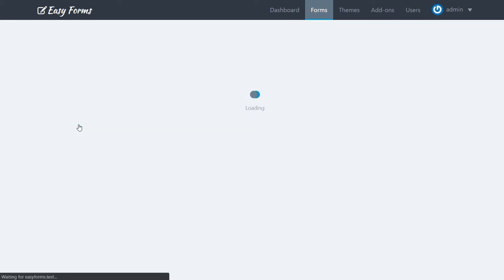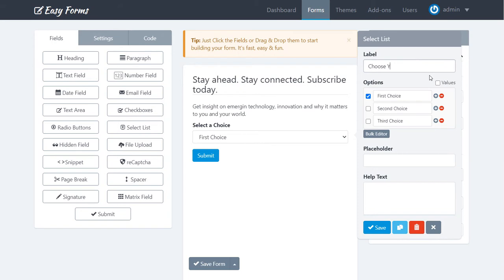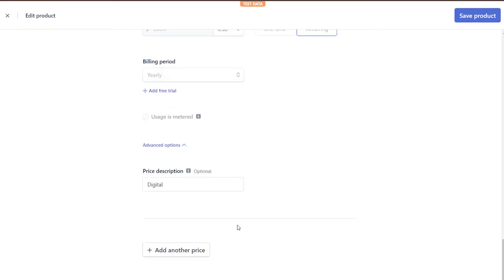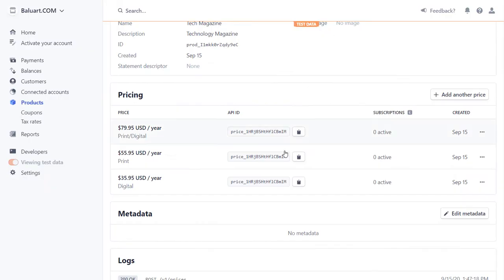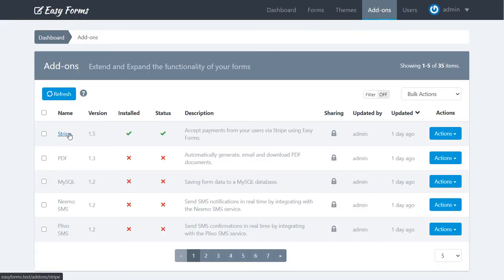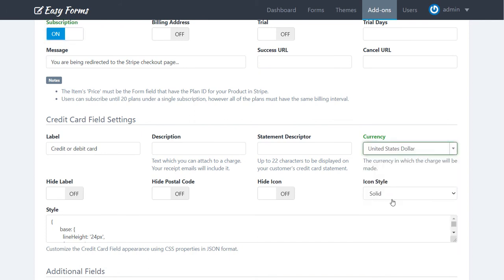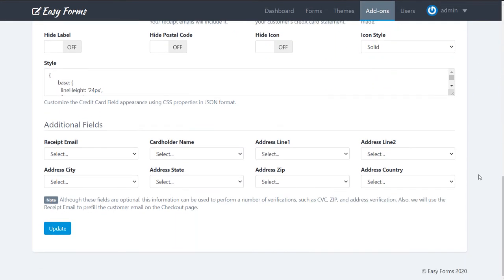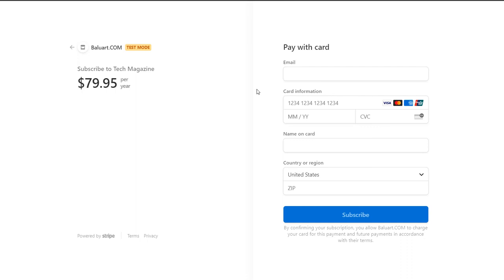How to Accept Stripe Recurring Payments with Easy Forms (Stripe Subscriptions)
This video will show you How to create a Payment Subsciption Form with Easy Forms and Stripe to accept recurring payments.